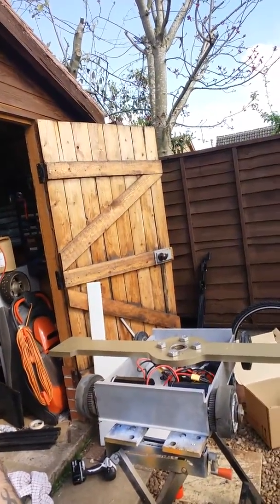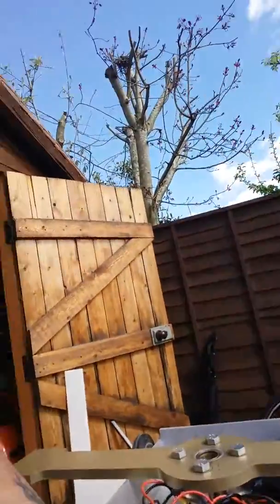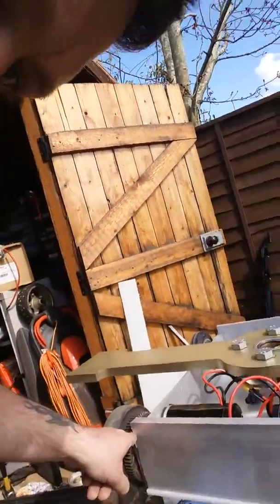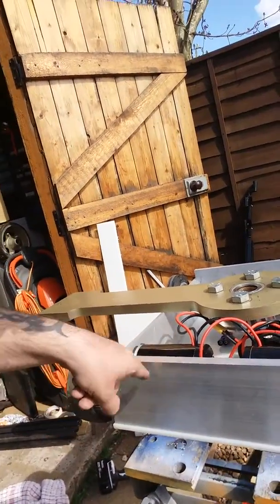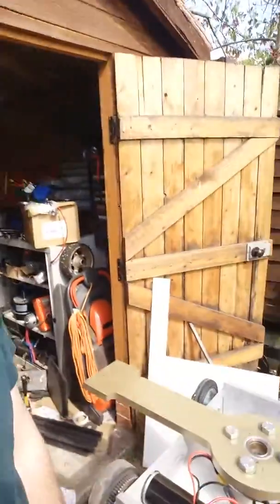9 hour heavyweight build part 4